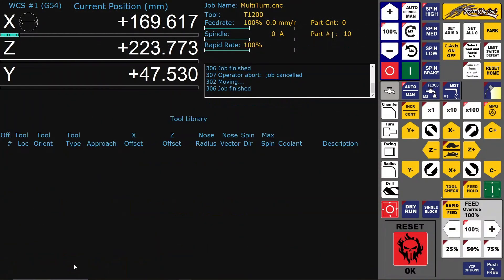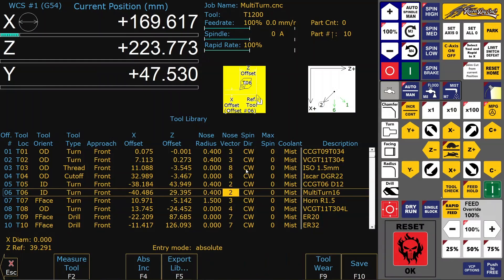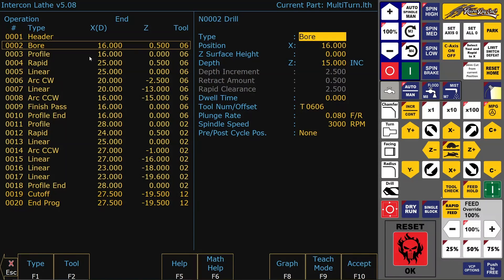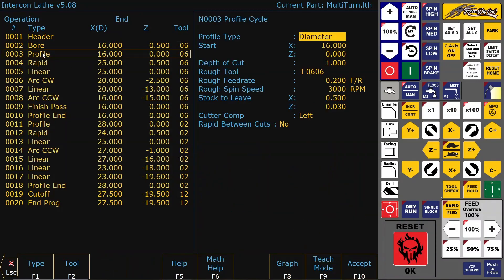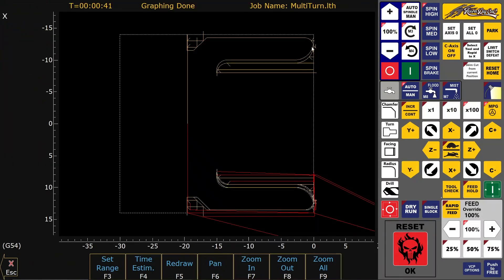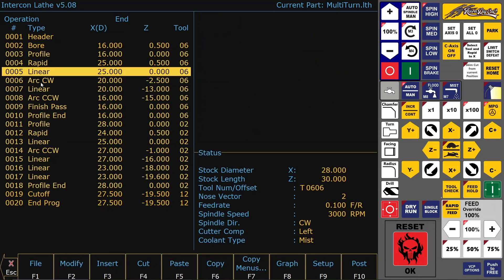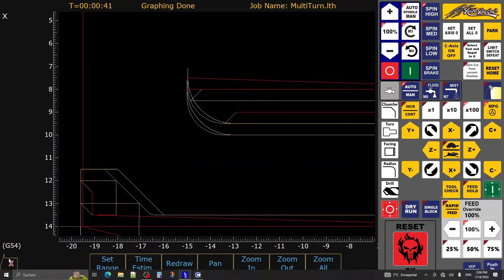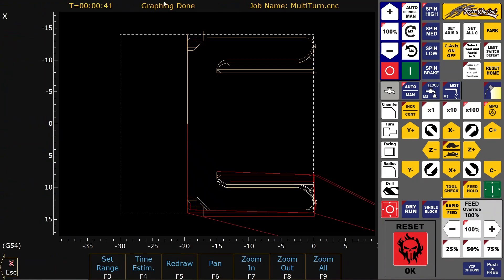MultiTurn Tool on an Acorn DIY CNC lathe to save tool changes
This funny tool can drill holes and turn internal profiles, if you have enought travel ich can do outside turning also.

Here is how to use it in Centroids Intercon